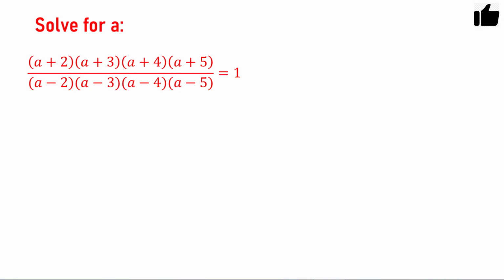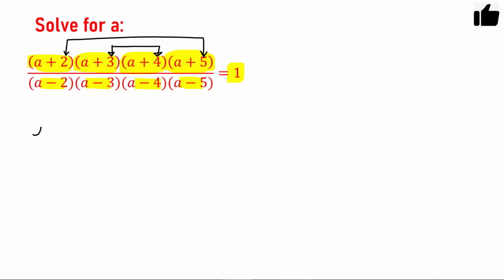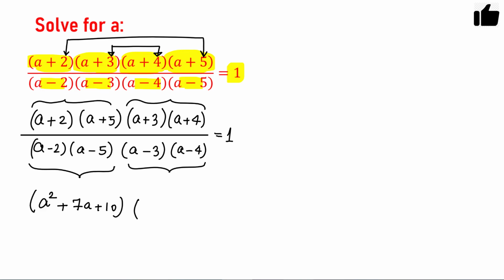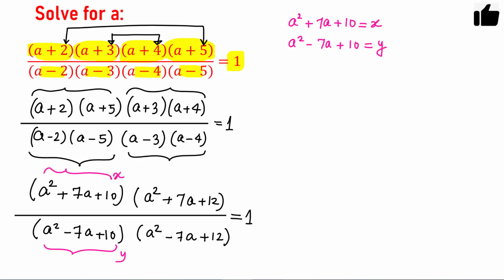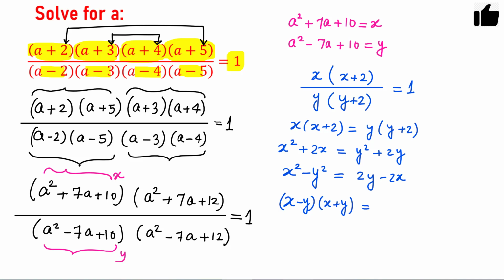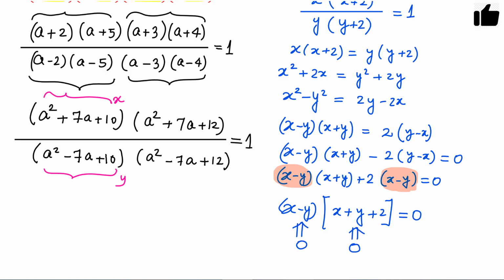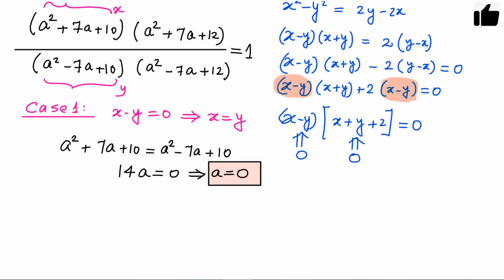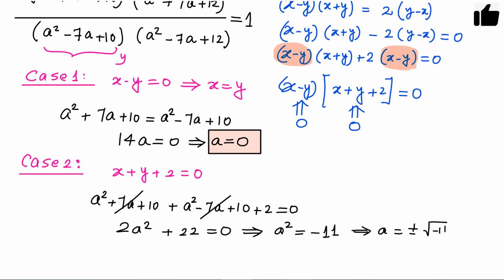Can You Solve this Complex Equation I OLYMPIAD I SSC I IXth I Xth I KVYP I NTSE I GRE I Pre-Math